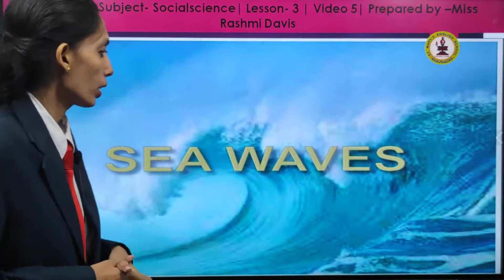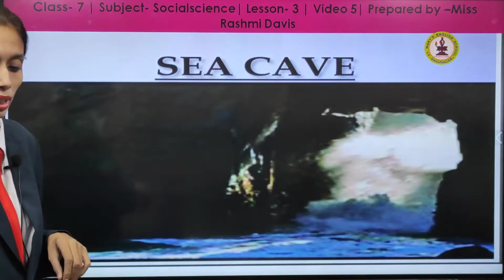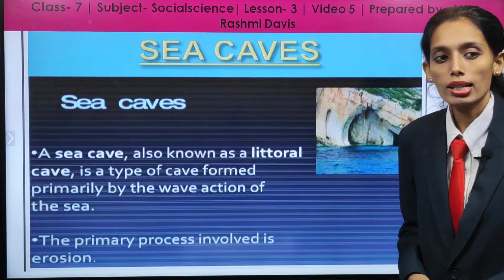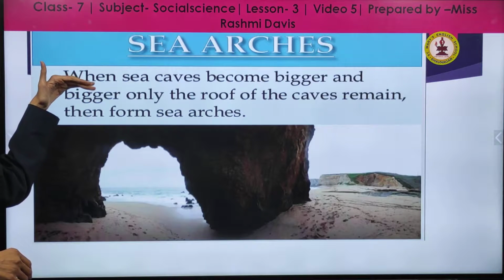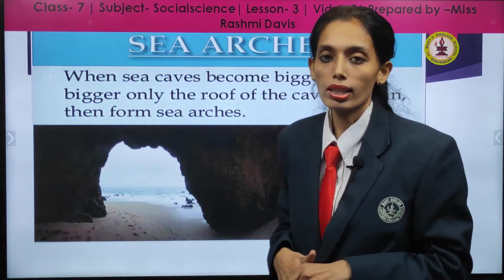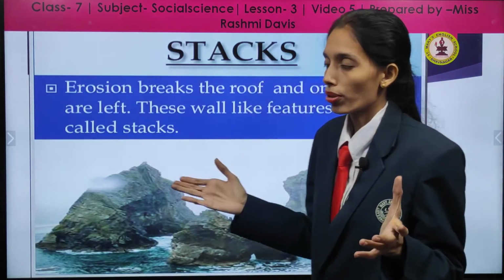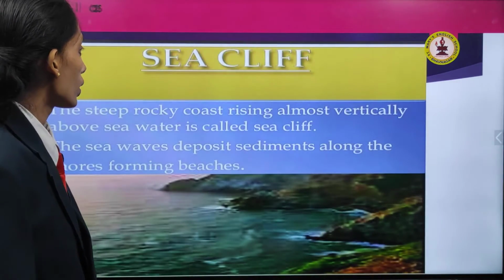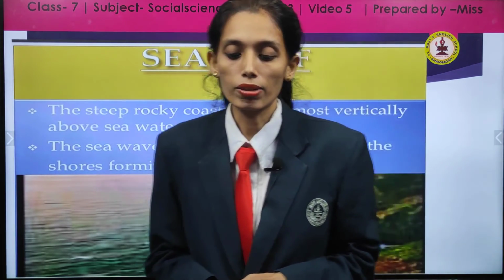Our Changing Earth | Ch 3 P5 | SOCIAL SCIENCE | Std 7 | Mrs. Rashmi Davis